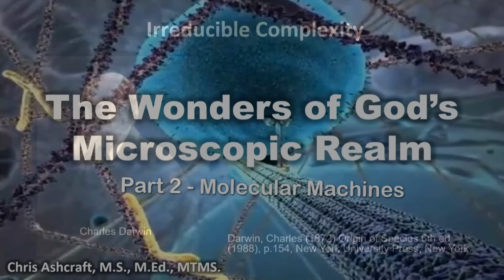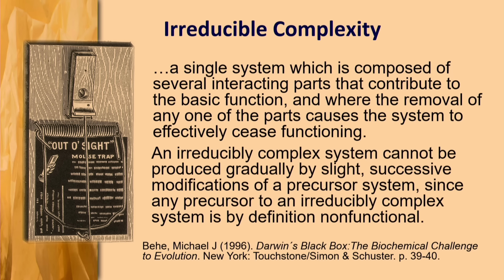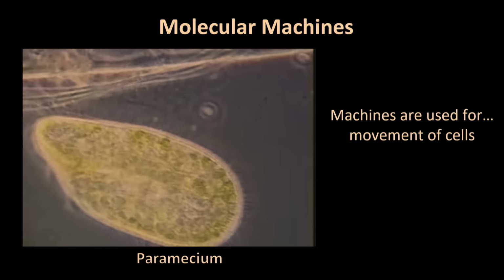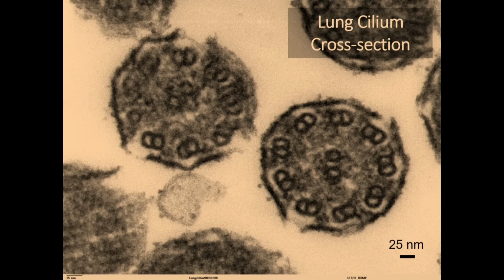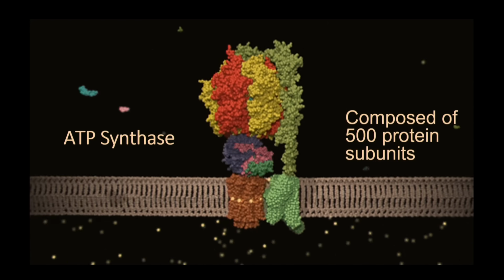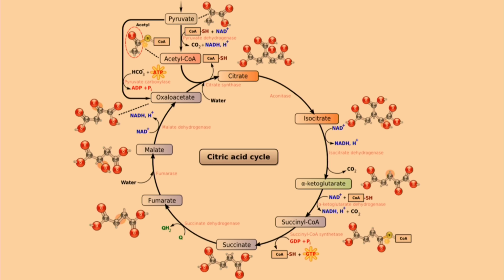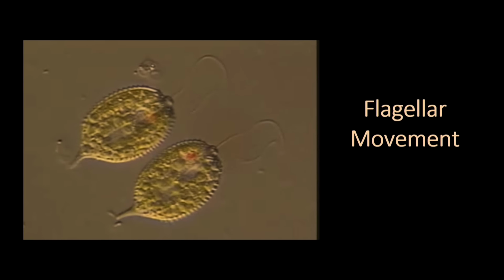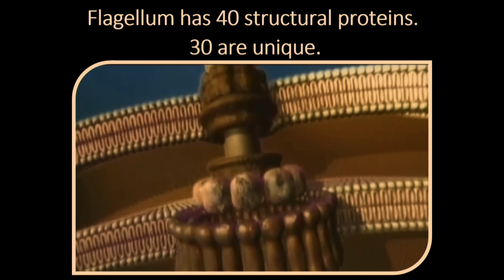The Wonders of God's Microscopic Realm - Part 2 - Molecular Machines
The microscopic world was a previously invisible and unknown realm of God's creation. But through molecular studies and modern technologies, science has revealed that the living cell is operating at a level of technological sophistication far beyond anything devised by man.

This presentation will highlight some of the most amazing things that God has made. This formerly unseen part of creation provides testimony of His glory and clear refutation of Darwinism. Within each and every organism reside bio-mechanical systems and molecular machines, which provide unmistakable evidence of intelligent design. Although this world was unknown to Darwin and his contemporaries, modern day evolutionists hold resolute that this remarkable complexity developed through purely natural processes.

Part 2 - Molecular Machines
- Irreducible Complexity
- Cilium
- ATP Synthase
- Flagellum

Multimedia Presentation by Chris Ashcraft at the Apologetics Symposium, Cedar Park Church, Bothell WA. October 9th, 2024.

This seminar was recorded during our Apologetics Symposium at Cedar Park Church in Bothell Washington

The NW Creation Network organizes numerous educational programs each year, which feature presentations by speakers, scientists, and authors who are dedicated to defending the Bible and the Christian worldview. These events are open to the public and free to attend.